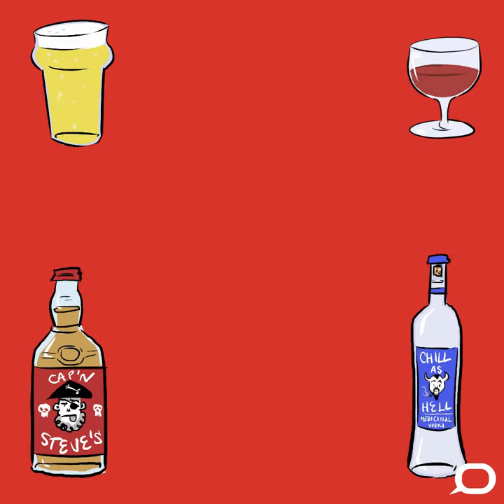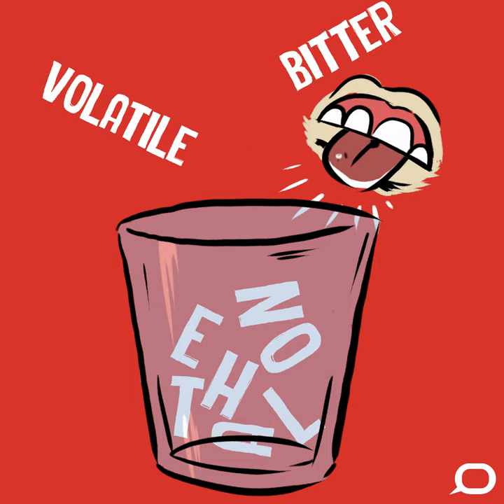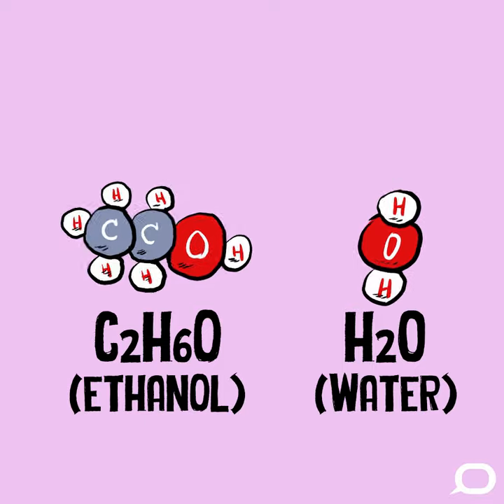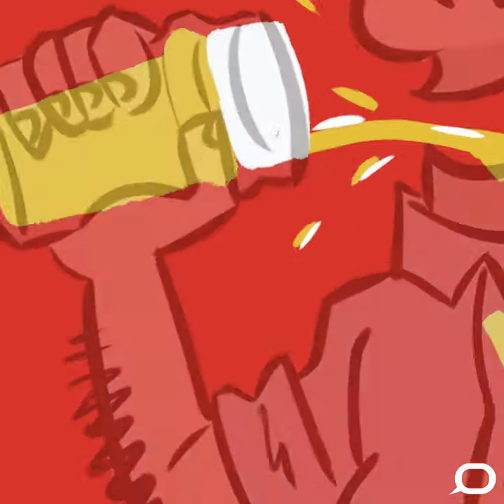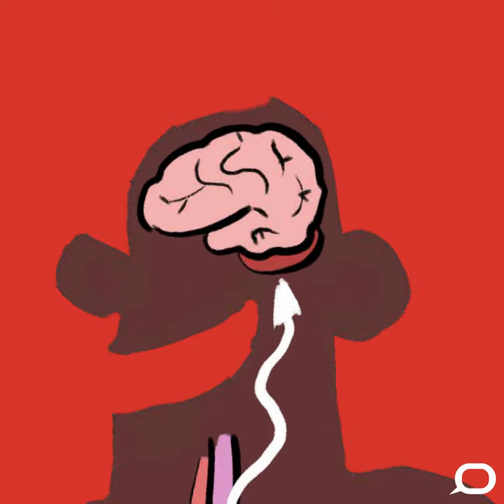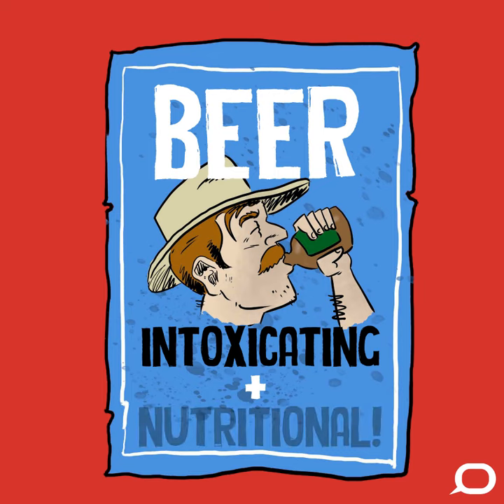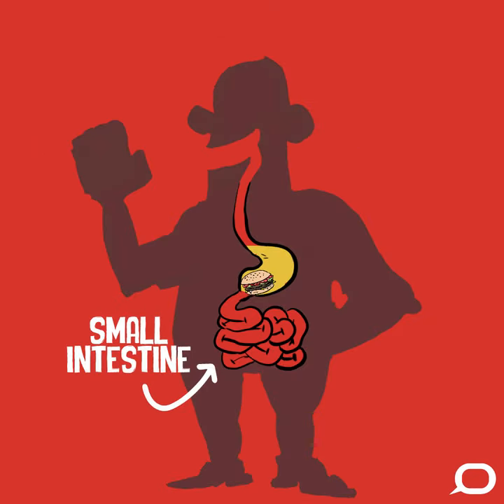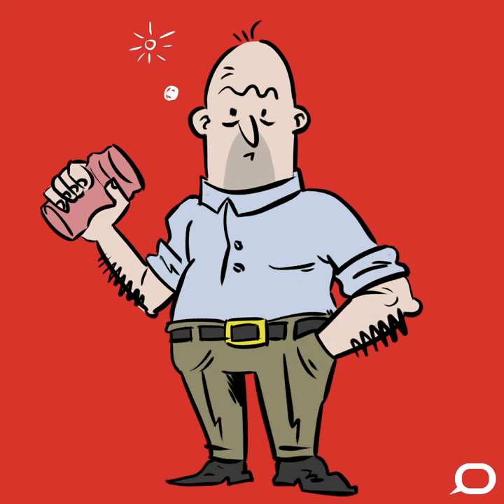Part 1: What is alcohol and how does it make us drunk?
What is it in alcoholic beverages that makes us intoxicated and where does it come from? And what is special about the molecule in alcohol that makes it so easy for us to ingest and get drunk from?

This is part 1/4 in our series of videos on alcohol and the body.

Edited, animated and voiced by Wes Mountain
Script by Emil Jeyaratnam
Reviewed by Terry Mulhern, Rosa McCarty and Jenny Hayes
Music: Bisou de l'enfant sauvage - Being drunk and watching you while you sleep (freemusicarchive.org)